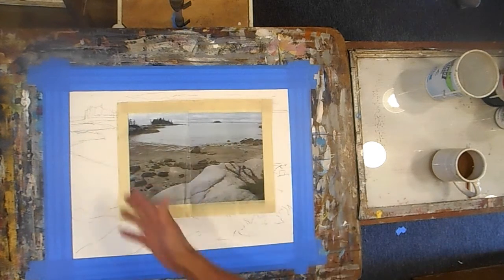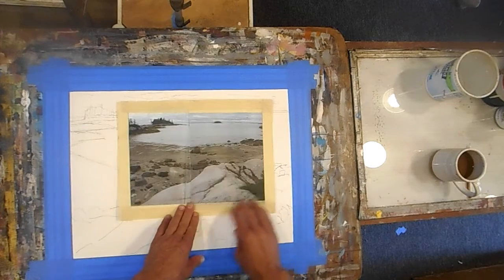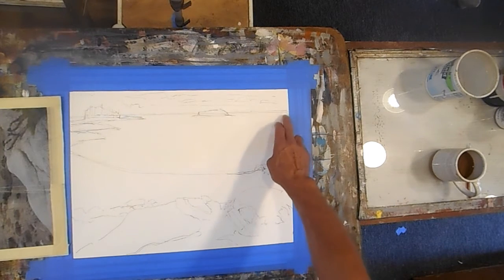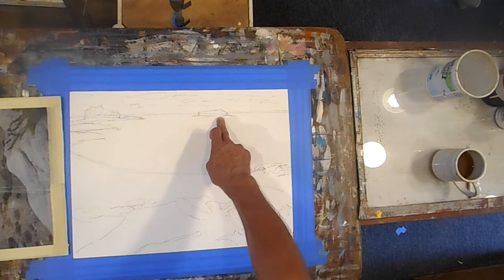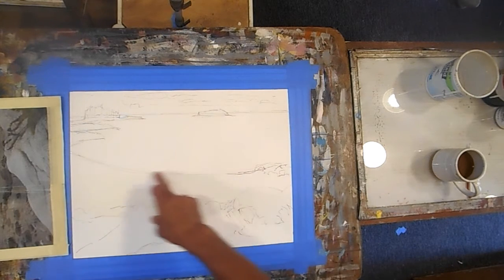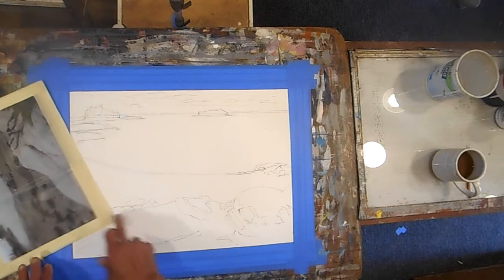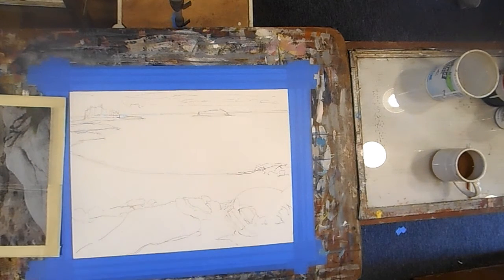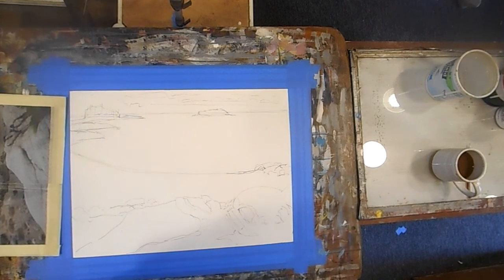Burnt Umber Landscape Under Painting 01